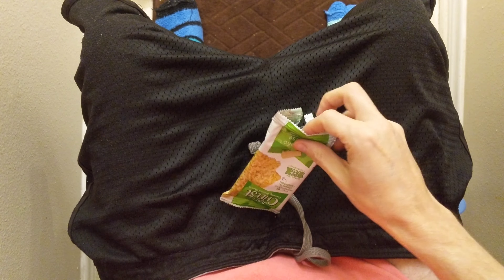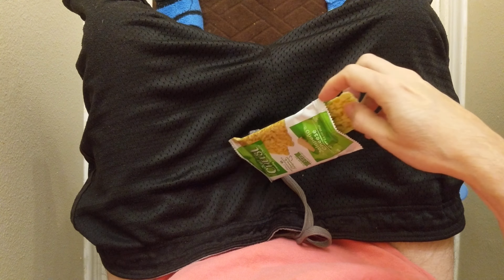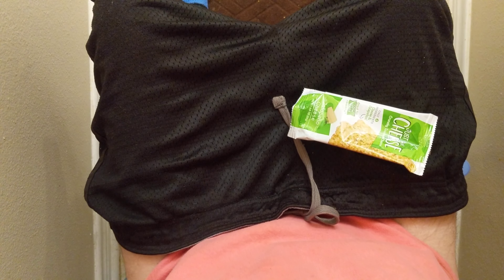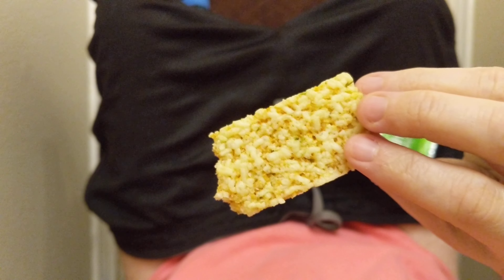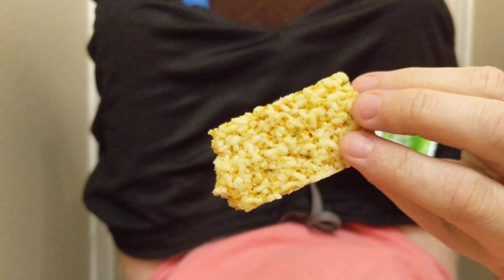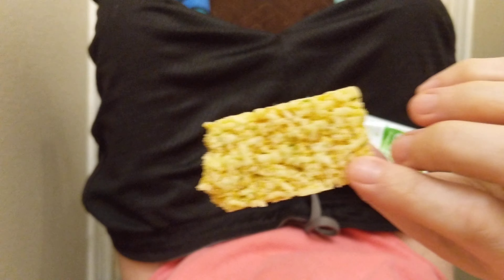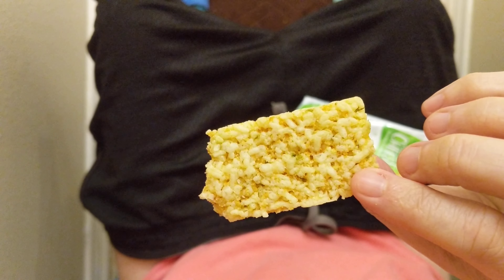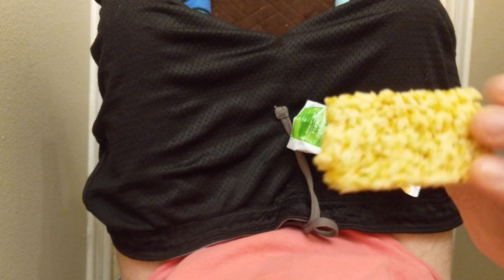Just The Cheese | Jalapeno Cheese Crunchy Keto Snack